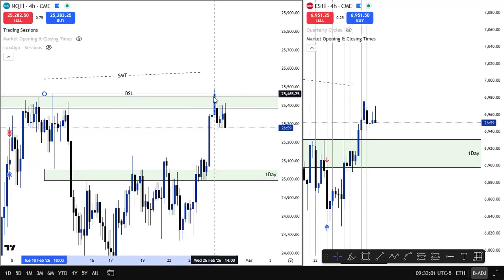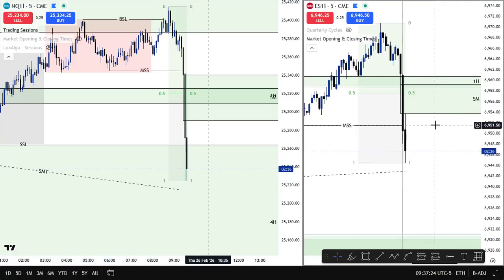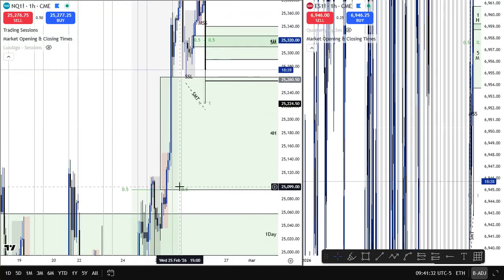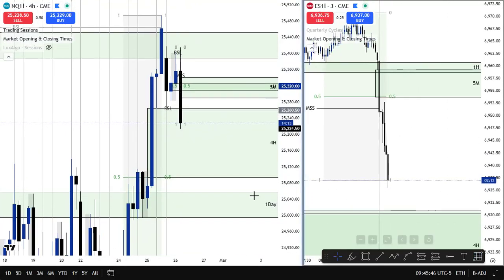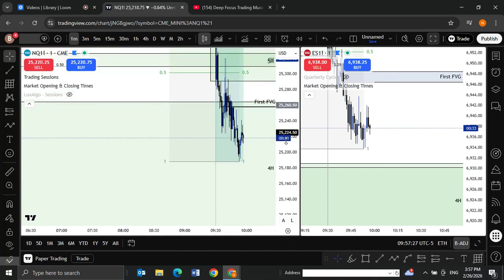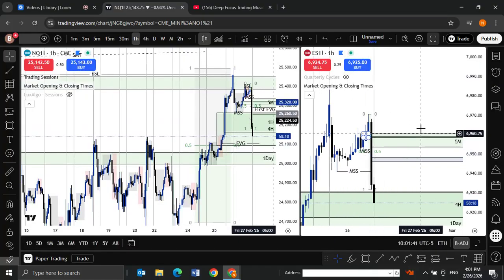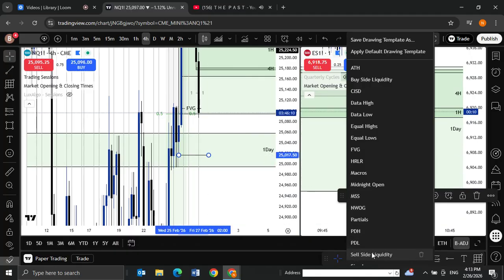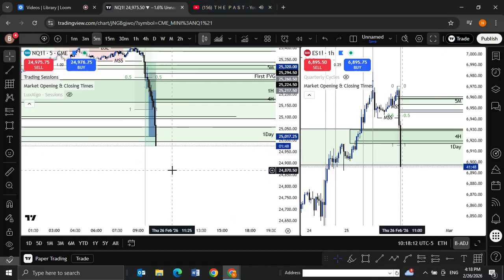Live Trading 26/02/26